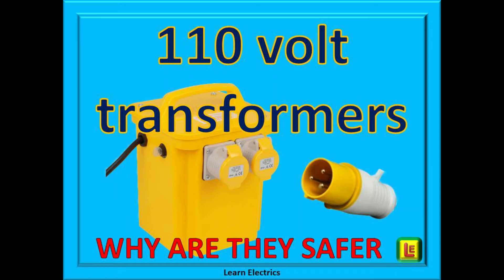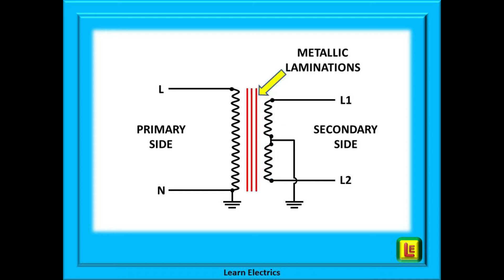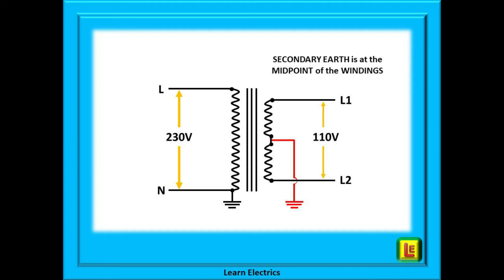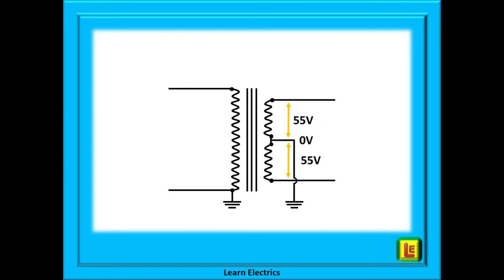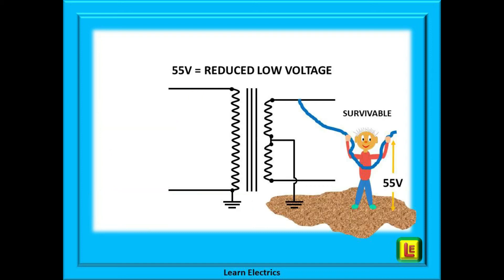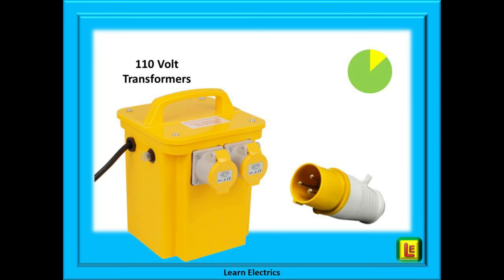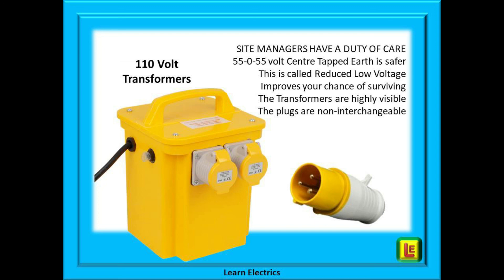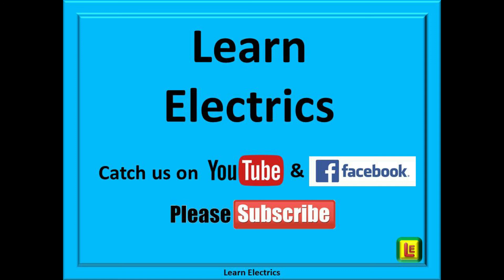110 VOLT TRANSFORMERS. What makes them safer? Learn how they work and reduce electric shock risk.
We’ve all seen and probably used these big yellow transformers, but how do they work? And what is it about them that makes them safer to use?
In this video we explain what a 110 volt transformer is, how it achieves that extra level of safety for construction workers, especially  as construction sites and installation work sites have a higher than average incidence of injury and electric shocks.
Using a 110 volt centre tapped transformer will dramatically improve a persons chances of surviving an electric shock. But how can this be? Why are they safer?
This video will explain all of this and more, and give you an understanding of the principles behind these transformers. You will understand just why they can be a life saver.
We also talk briefly about the responsibilities of construction site managers and supervisors and how the Health and Safety at Work Act affects them and their duty of care to others.
The video will take you through, step by step, how these transformers work and why they are safer.